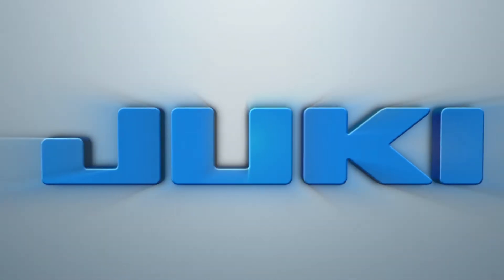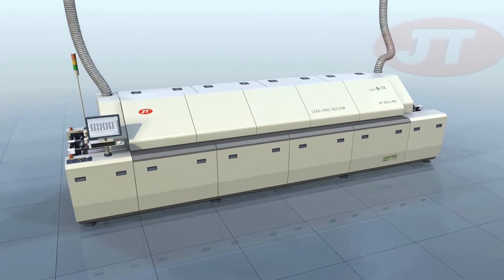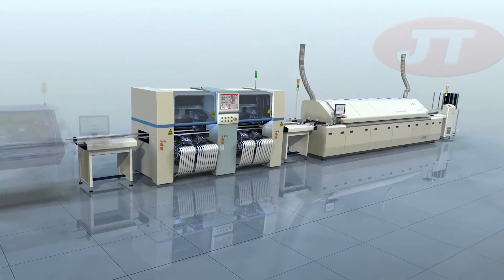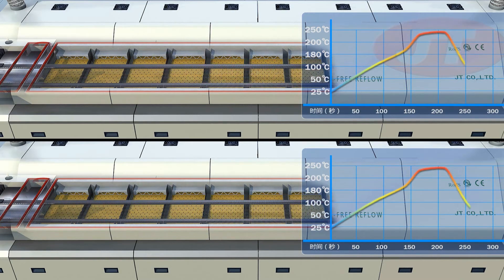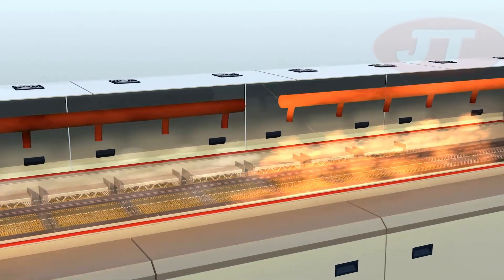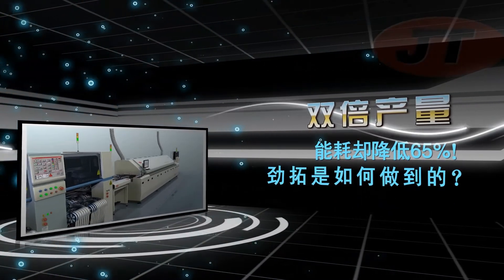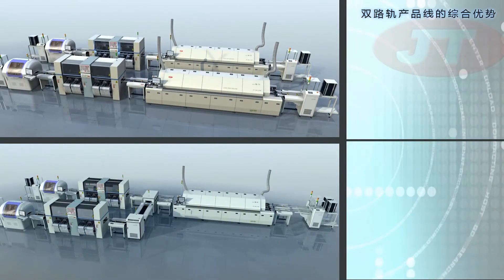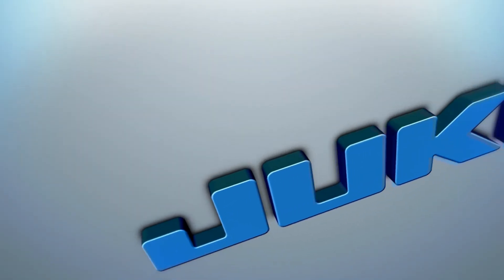JUKI's "RS-Reflow Soldering" enables an excellent soldering quality for a really fair price.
Even the basic version of Juki's reflow ovens is excellently equipped to achieve an uncompromising high and most stable process quality.
This includes amongst others PCB counters, board dropped alarm, automatic chain lubrication, UPS system and much more.
A N2 flow measuring device as well as a water chiller is standard for the nitrogen oven.
In addition, all heating chambers are low-maintenance, easily accessible and have available a well-balanced, economic heat management. This is accomplished with heating zones that are adjustable independently from one another (top and bottom heat).
The cooling zones consist also of two individually adjustable systems with a high-performance overall length of total 800 mm.
Thanks to a continuous enhancement of this newest generation of ovens they convince of their quick warming time and low power consumption.